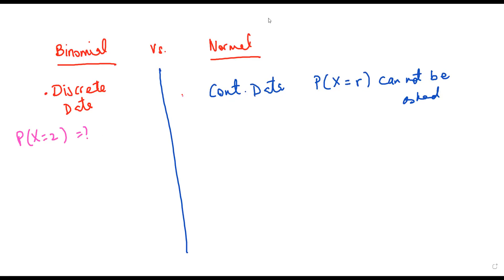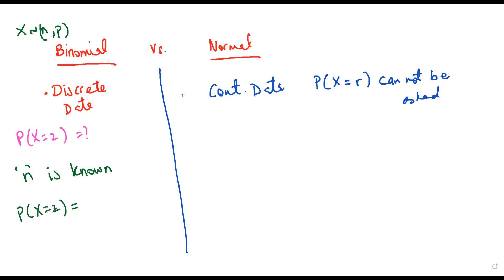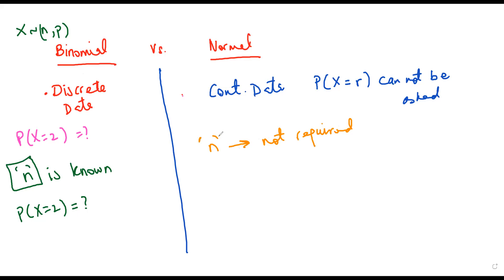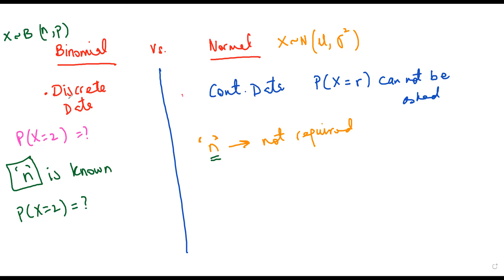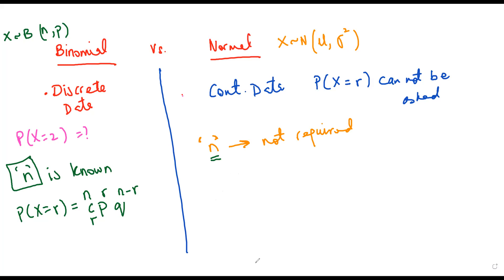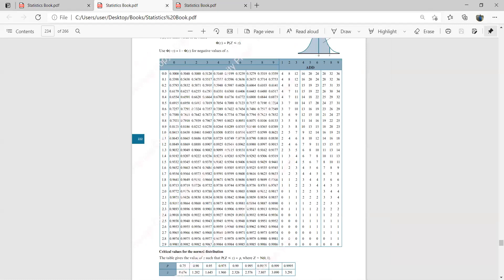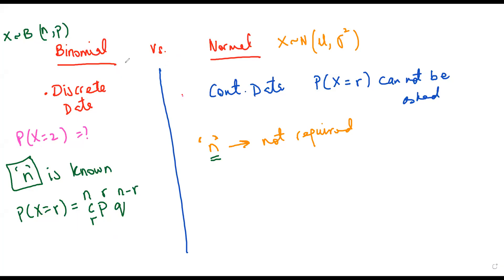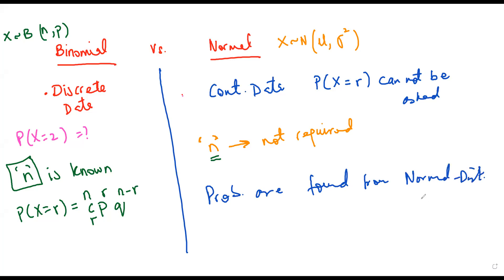|| Binomial Dist. VS. Normal Dist.|| A Level Probability and Statistics.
The differences and the similarities between the two distributions have been discussed.